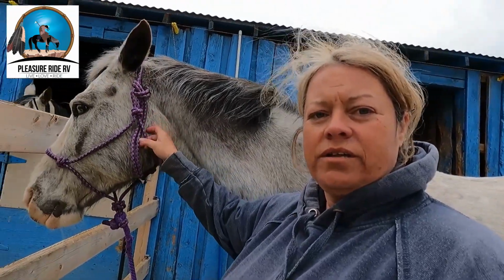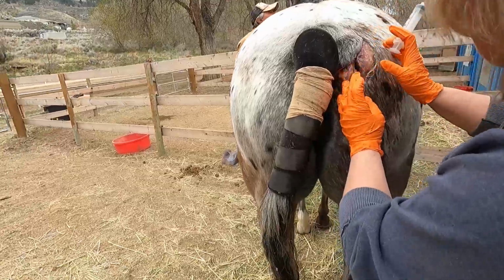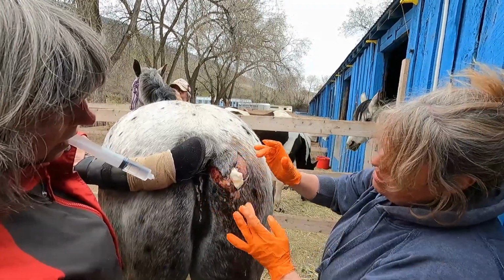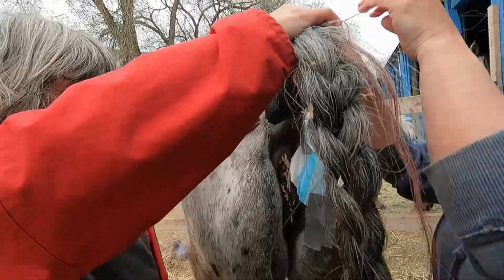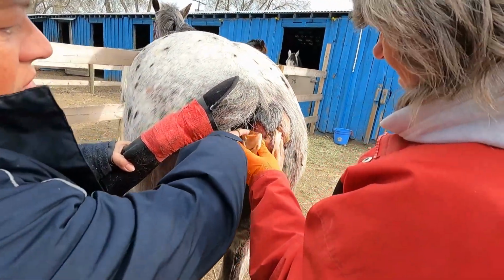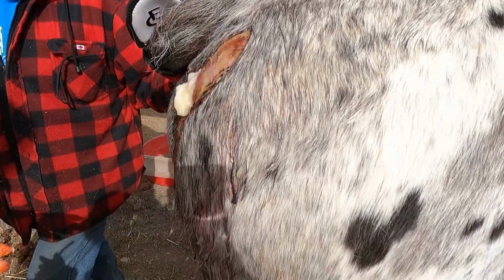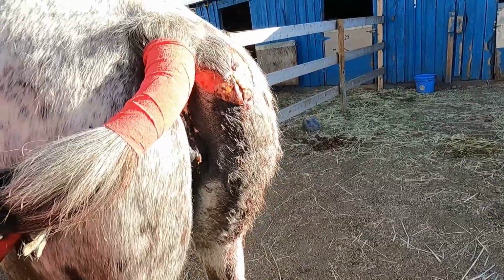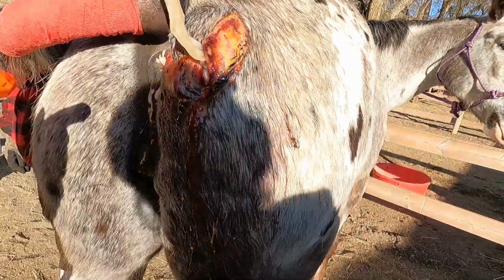How to treat a Deep Wound on a horse/Living full time RV with Horses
Please consult your own Veterinarian, this is what we have done. It may not be correct in every situation or for every animal.  This appaloosa mare named Wally was seen by a vet when they reached their home.  Always be prepared, accidents happen at any given time.
Ride safe
Live*Love*Ride